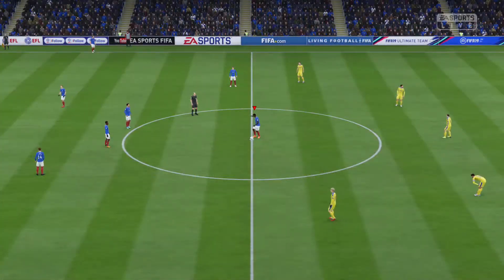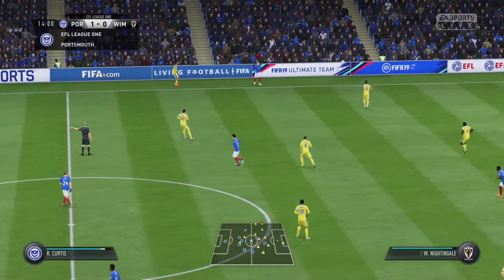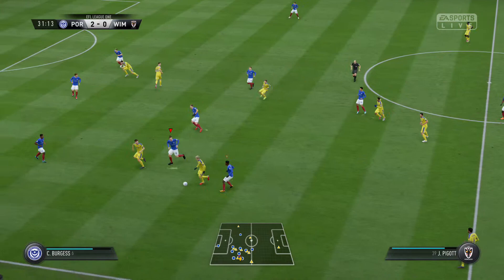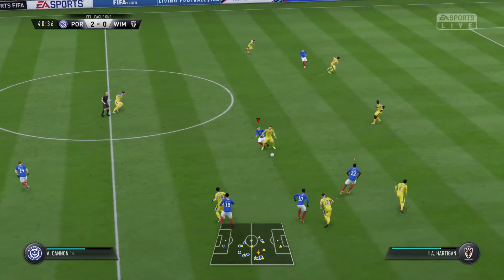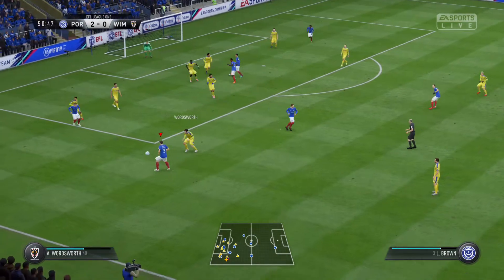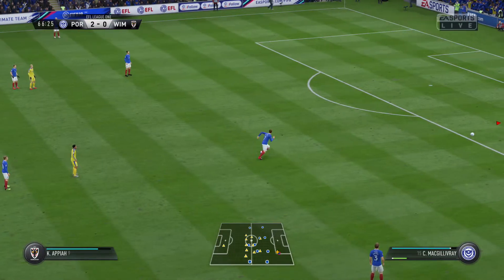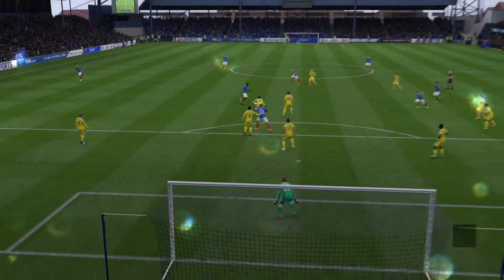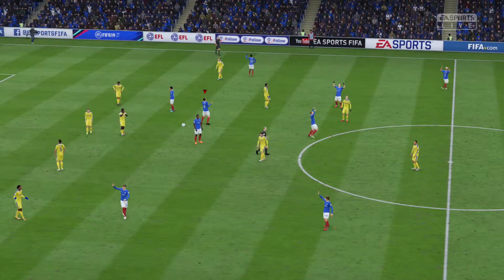FIFA 19 Portsmouth Career Mode World Class 6 min Sliders EFL Lg1 Gm 26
World Class, 6 minute halves, broadcast camera height 20 zoom 10, slow speed.
All assisted controls except crossing on semi.
Sliders are credited to pflynhi on Operation Sports at the link below;